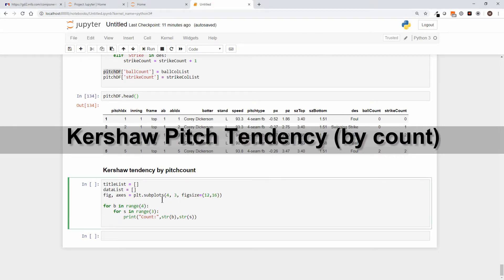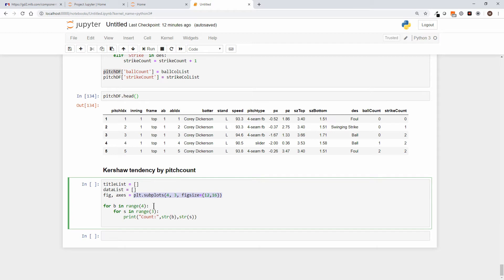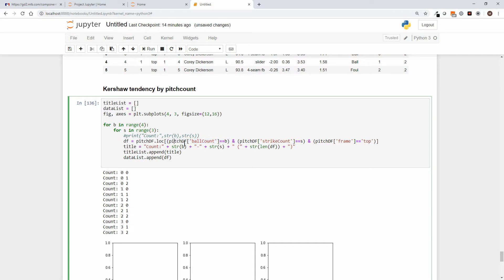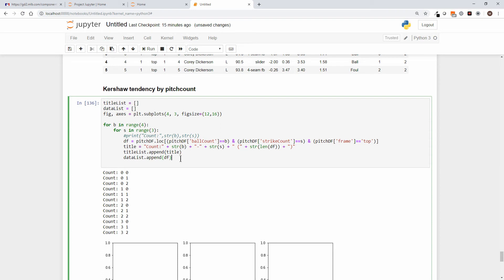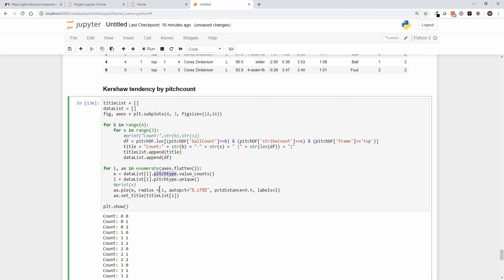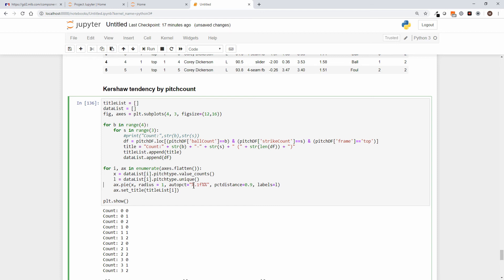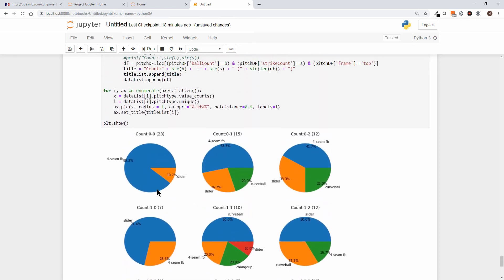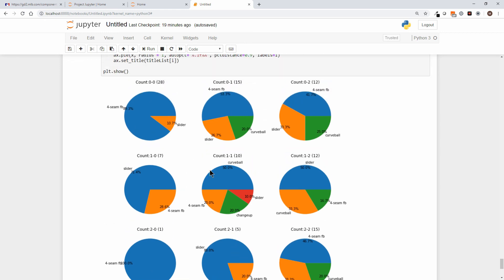25 KershawTendencyByCount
Charting MLB GameDay - PitchF/x data using Jupyter Notebooks, Python and MatPlotLib